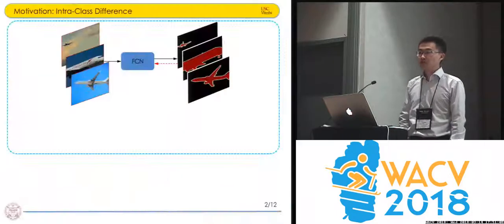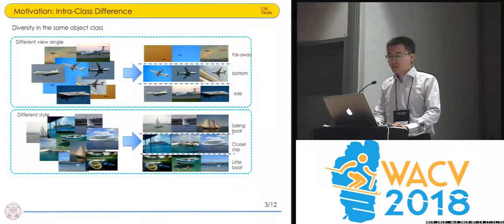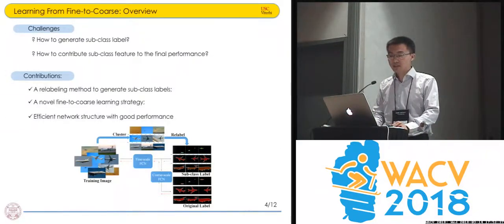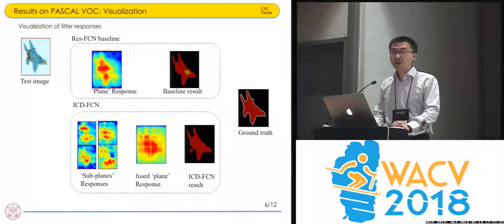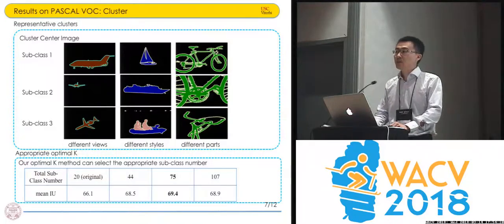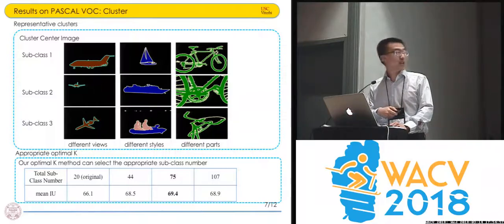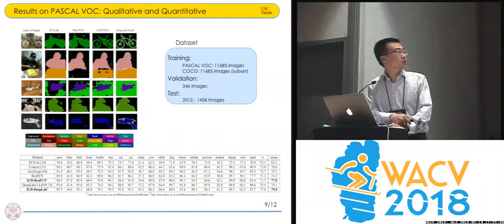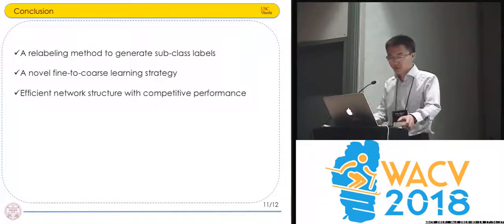WACV18: Unsupervised Clustering Guided Semantic Segmentation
Qin Huang, Chunyang Xia, Siyang Li, Ye Wang, Yuhang Song, C.-C. Jay Kuo
With the development of Fully Convolutional Neural Network (FCN), there have been progressive advances in the field of semantic segmentation in recent years. The FCN-based solutions are able to summarize features across training images and generate matching templates for the desired object classes, yet they overlook intra-class difference (ICD) among multiple instances in the same class. In this work, we present a novel fine-to-coarse learning (FCL) procedure, which first guides the network
with designed `finer' sub-class labels, whose decisions are mapped to the original `coarse' object category through end-to-end learning. A sub-class labeling strategy is designed with unsupervised clustering upon deep convolutional features, and the proposed FCL procedure enables a balance between the fine-scale (i.e. sub-class) and the coarse-scale (i.e. class) knowledge. We conduct extensive experiments on several popular datasets, including PASCAL VOC, Context, Person-Part and NYUDepth-v2 to demonstrate the advantage of learning finer sub-classes and the potential to guide the learning of deep networks with unsupervised clustering.